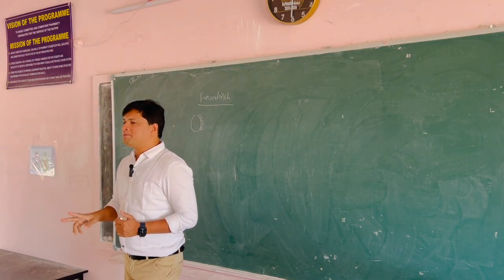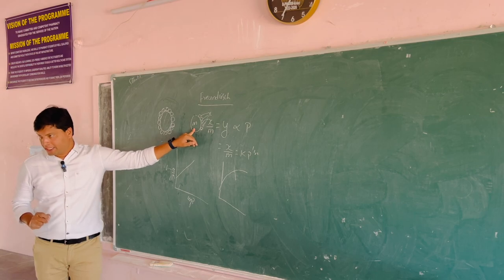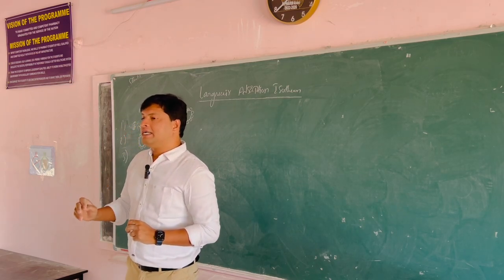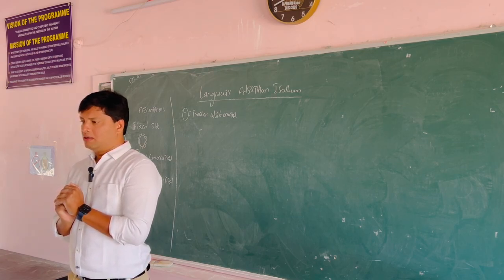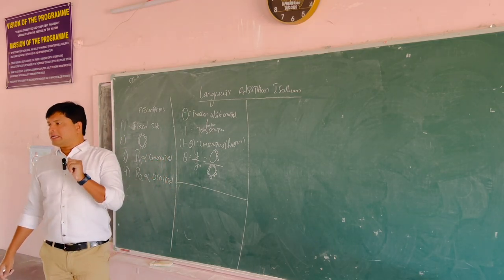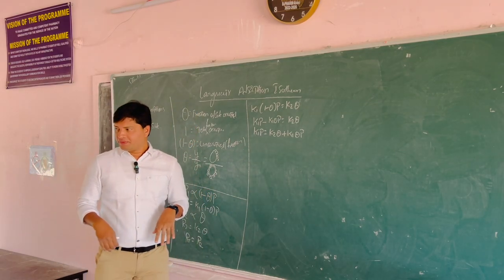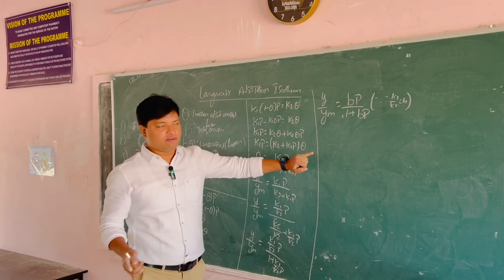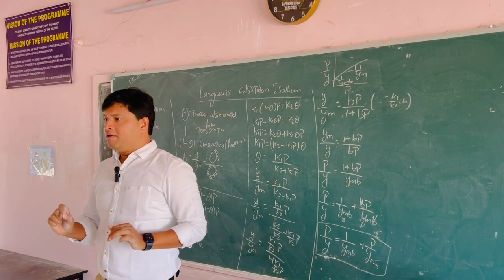Langmuir adsorption isotherm